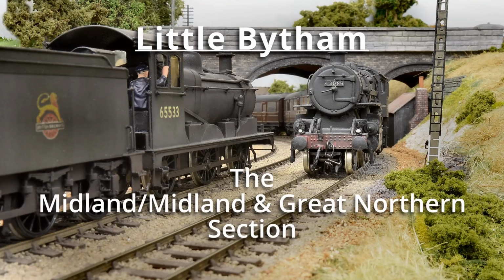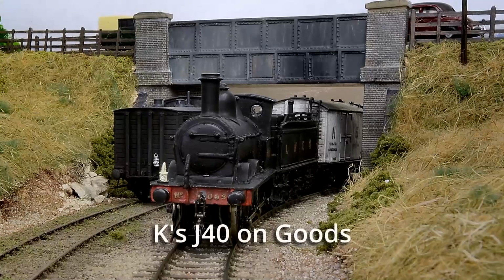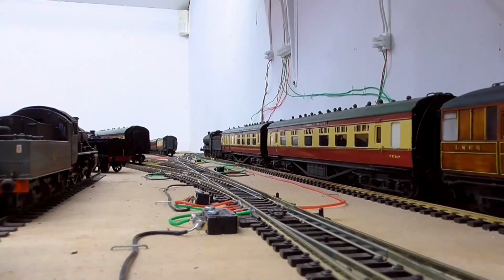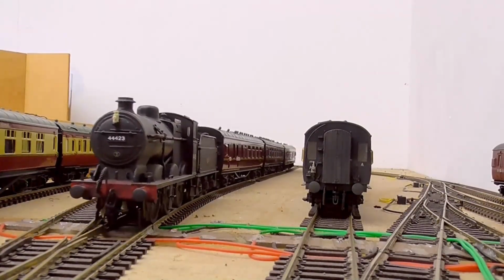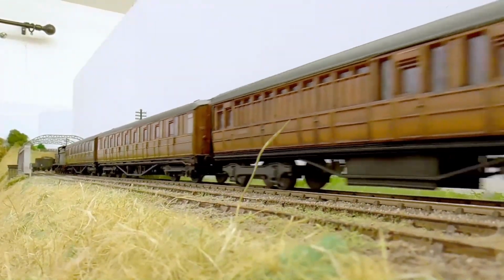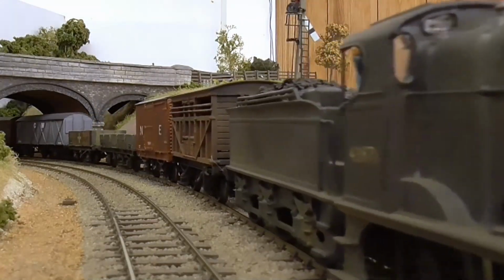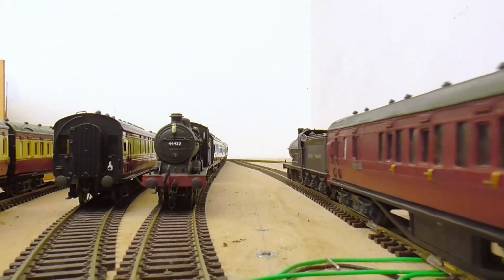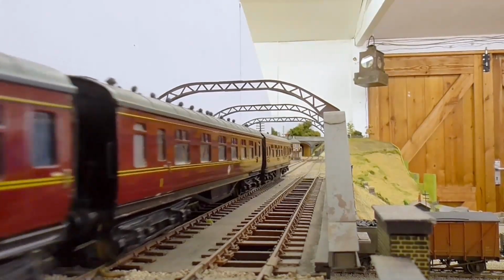Running trains on the M&GN at 'Little Bytham'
Tony Wright's home-based OO gauge layout is re-visited, with focus on the elevated Midland and Great Northern section. See more great layout videos like this